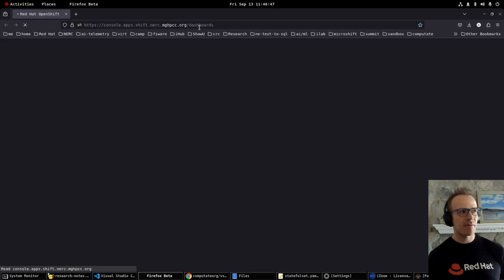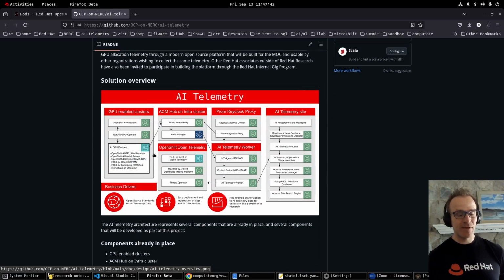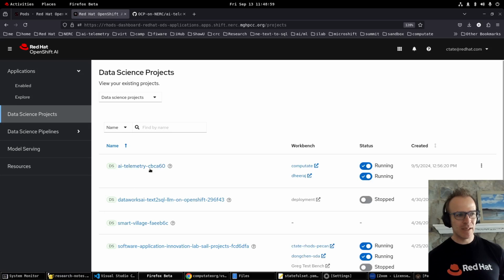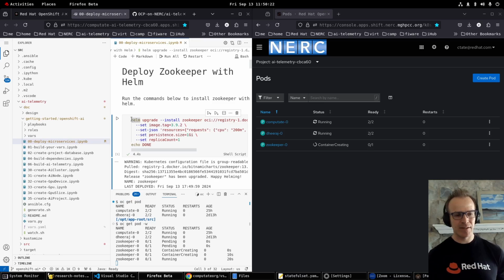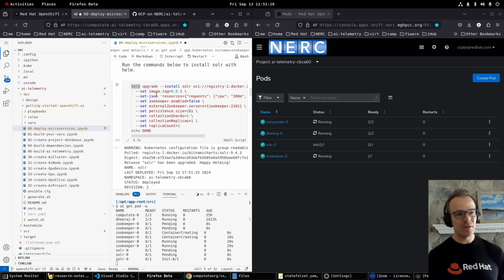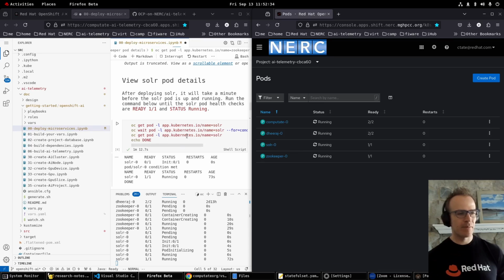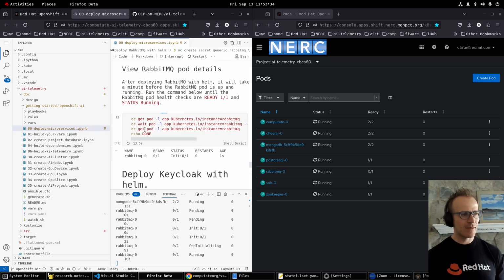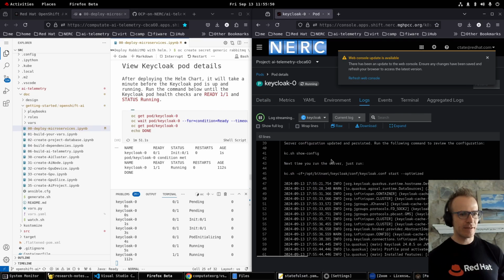AI Telemetry microservice deployment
How the AI Telemetry open source community deploys Apache Zookeper, Apache Solr, PostgreSQL relational database, MongoDB No-SQL database, RabbitMQ message broker, and Keycloak single sign-on server to OpenShift for software development in the cloud.